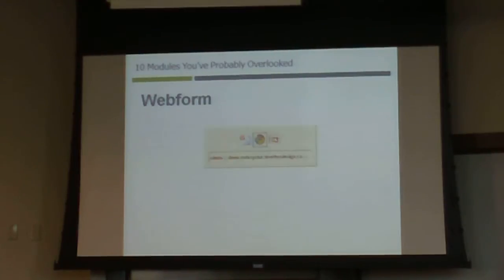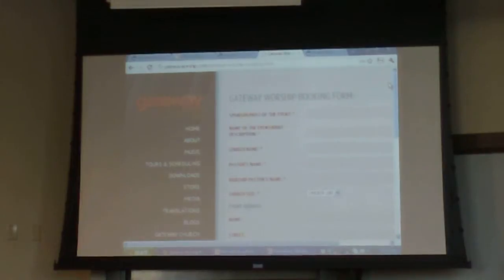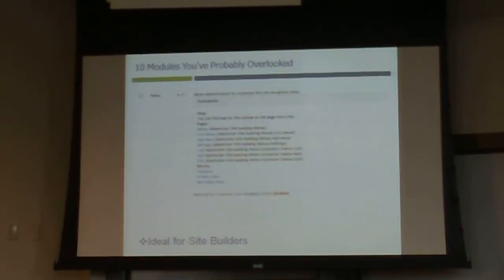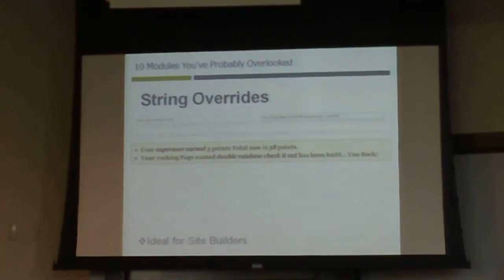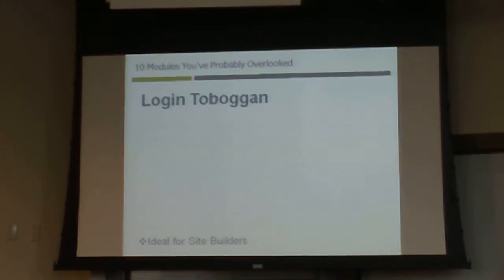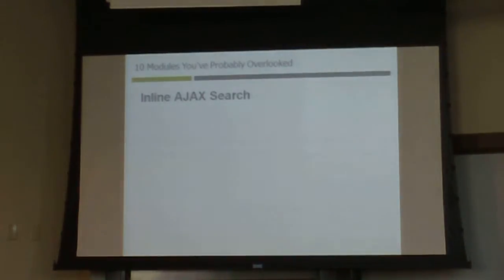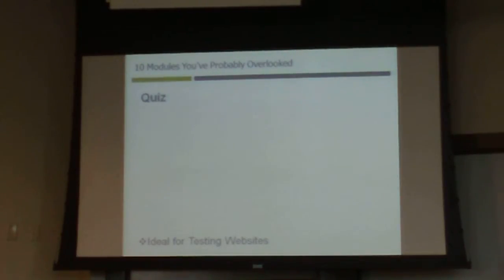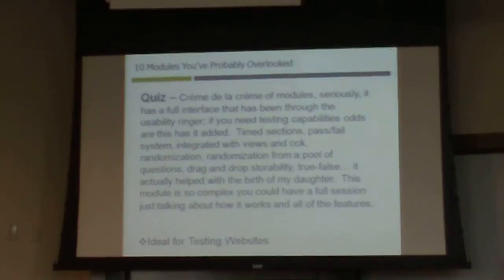10 Modules - 3